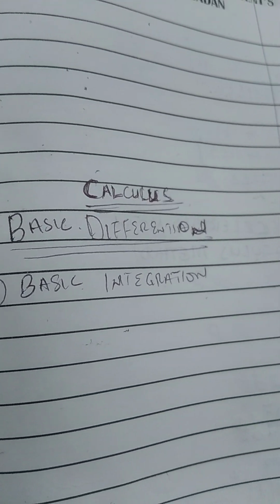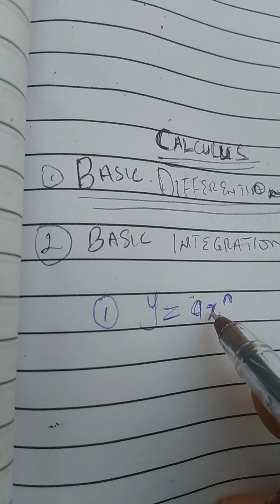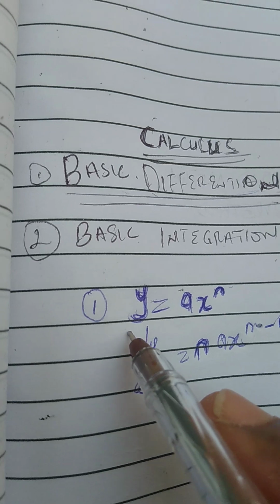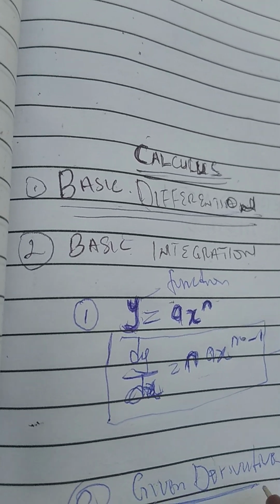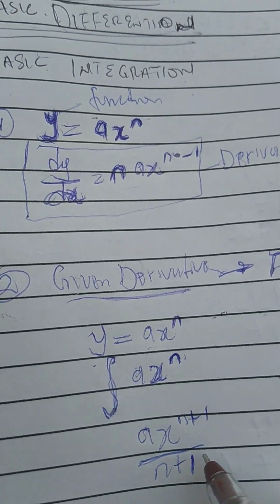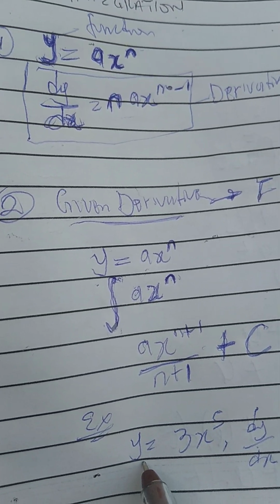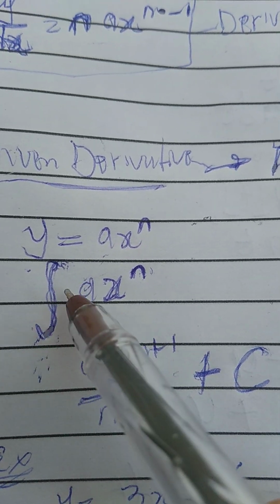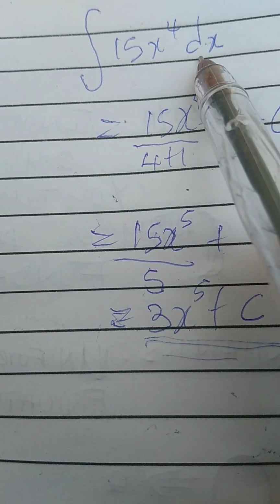21 February 2023